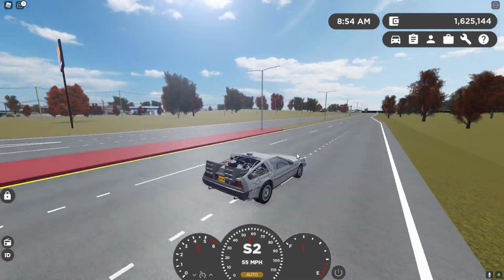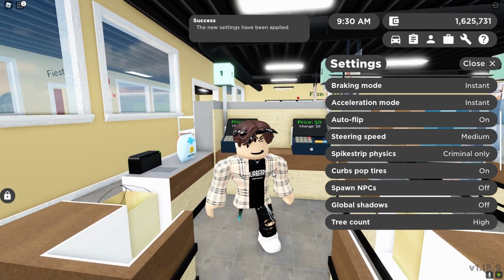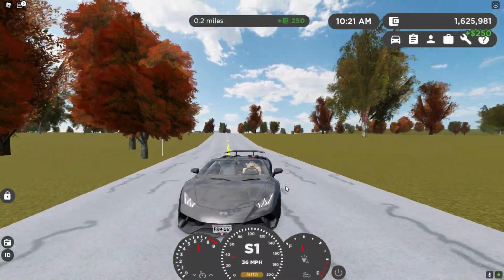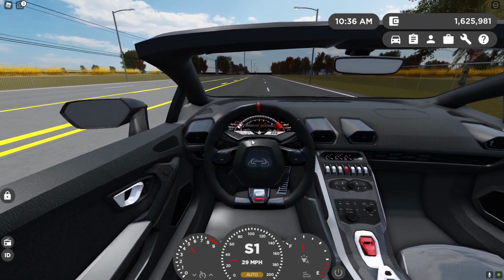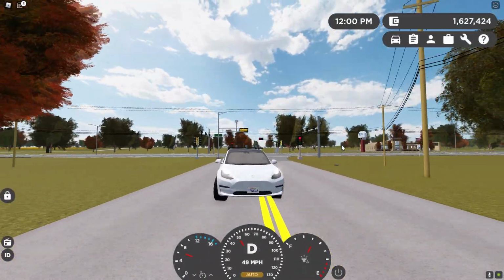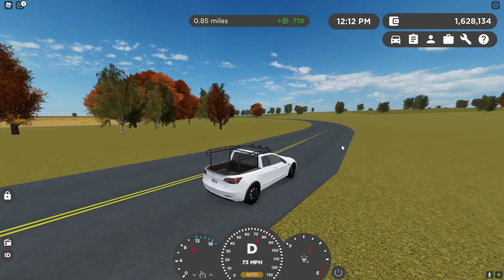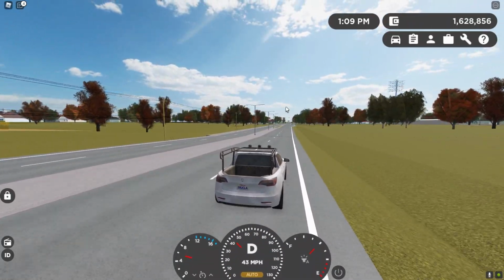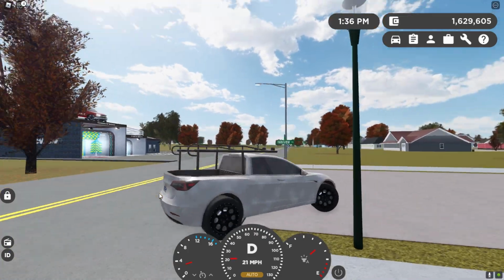The *BIGGEST* Features In GREENVILLE! | Roblox Greenville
In today's video, I will be showcasing the biggest features in Greenville!